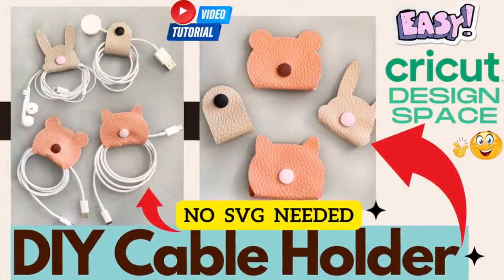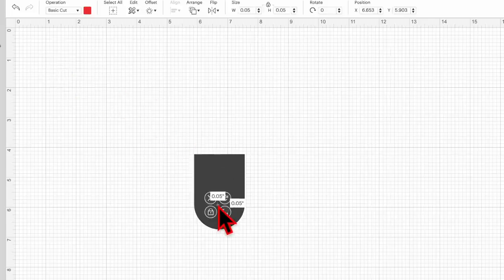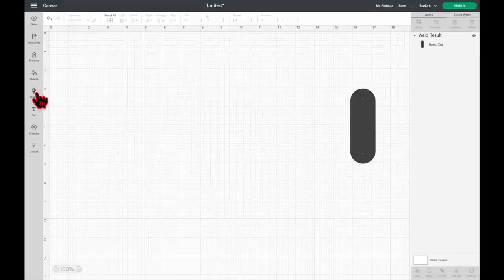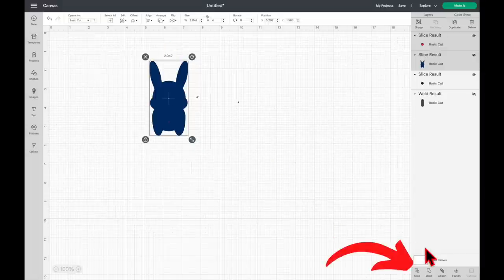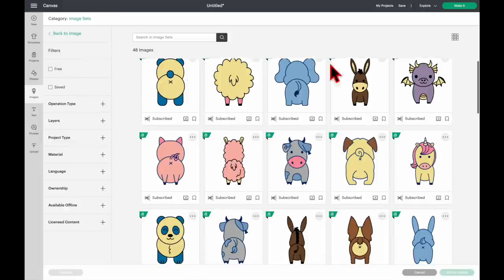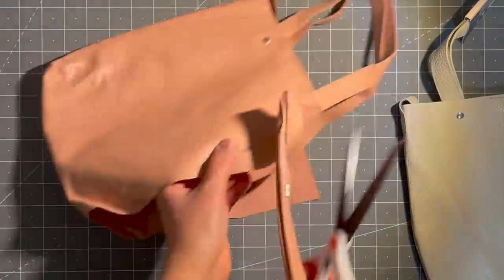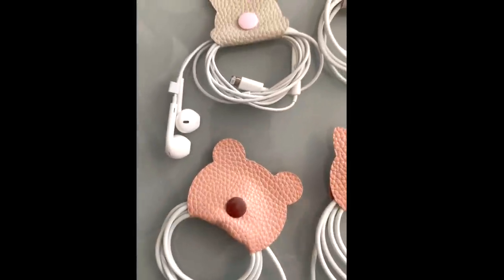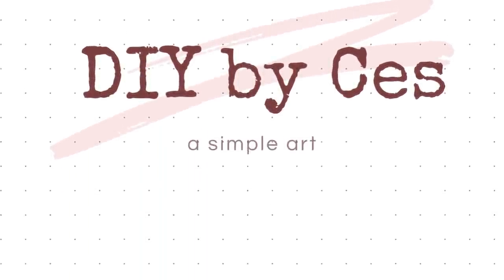How To Make A Cable Holder | NO SVG NEEDED | Faux Leather | Design Space | Cricut | Organizer | 2022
In this video, I am going to show you how to make a cable holder using faux leather. You don't need to buy an SVG file for the template, because you can make it in Design Space. I used faux leather tote bag that I bought from Dollar Tree, but you can use any faux leather. Very easy and fast to make. This is also a good item that you can sell.

Animals used in Design Space :
Bunny
Bear
Pig

✅ Take advantage of Creative Fabrica's $1 for 1 month offer -

One month full access to all their designs for just $1
◉ Access to all resources.
◉Cancel anytime.

1.  Cricut Explore Air 2

3. Arteza Rotary Cutting Mat, 36 x 24 Inches, Self-Healing, with Grid Lines and Non Slip Surface, for Fabric, Paper, and Vinyl, Durable and Flexible, Art Supplies for Crafts, Quilting, and Sewing - (The 36x24" is unavailable, this link is for 18x24")

4. StrongGrip Machine Mat, 12" x 12"

5.   Rotary Cutter, 60 mm

6. Cricut 2004225 Premium Fine Point Blade Plus Housing, Multicolor

7. Cutting Ruler, Lilac - 18"

8. Faux leather Tote Bag

9.  360sets 24 Colors T5 Plastic Snap Buttons Kit with Snap Pliers Tool for Sewing and Crafting (Organizer Storage Containers Included)

**If you have any questions, please leave them in the comments below! (All feedback is welcome, any feedback is good feedback!)

Happy crafting!

👉🏻 Also, if you wish to donate directly to me via BuyMeACoffee, here's the